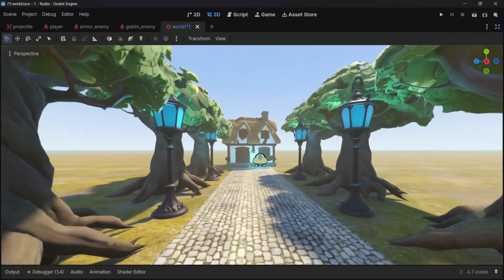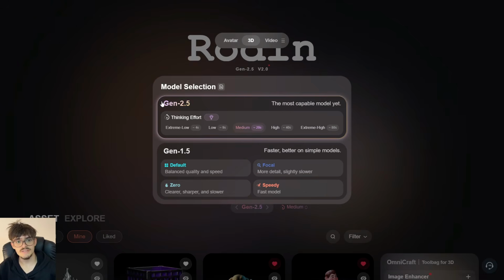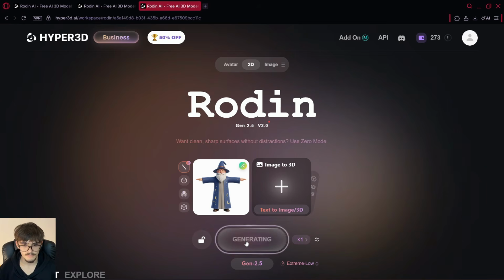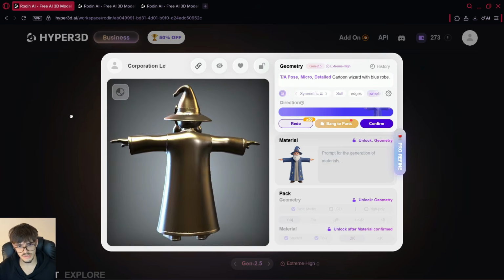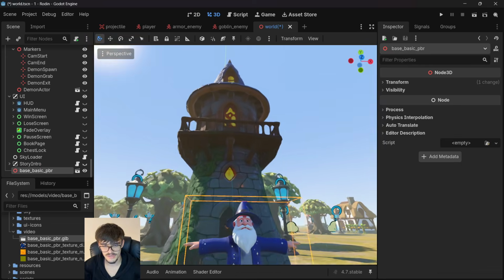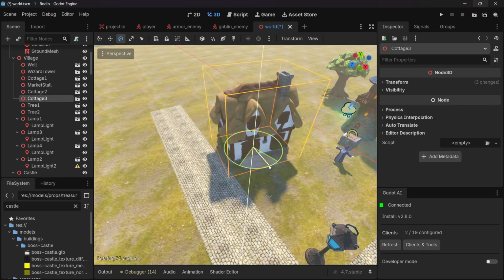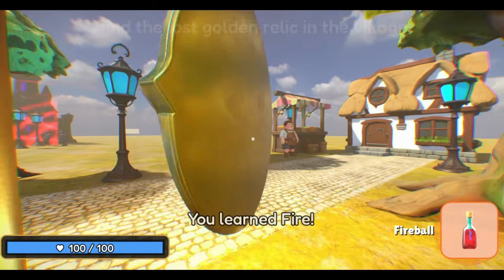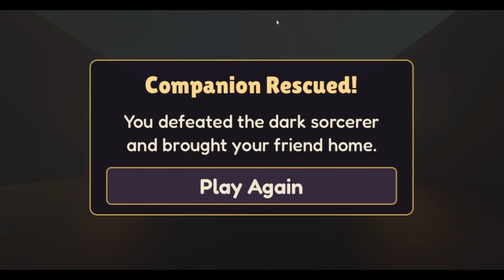I Built a Full 3D Adventure Game in Godot Without Modeling (Hyper3D Rodin)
That's why at Letta Corporation, we help developers use AI as a creative tool for game development.

I'm Marco Paoletta, founder of Letta. On this channel, we show you how to build video games in Godot, and how to use AI tools to make better games faster.

We cover 3D model generators, sprite generators, sound effects, music tools, and more, across 50+ videos on AI for game development.

We believe AI should help humans create better work, not replace it. Used well, it lets developers iterate faster, experiment more, and focus on design, creativity, and polish.

We make game development practical and accessible, with tutorials, courses, and clear tips for beginners and experienced developers.

Behind Letta: 5+ years in game dev, dozens of courses created for Zenva (1M+ learners), and games shipped with studios like Voodoo and FiveBits.